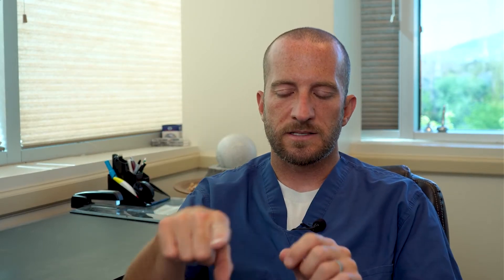Dr. Sean Henderson - Minimally invasive completely tubeless percutaneous nephrolithotomy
Explanation of a percutaneous nephrolithotomy or removing a larger-than-normal kidney stone using a approach through the back. This allows minimal distance between the stone and the access point. The advanced technology used allows for rapid removal of the stone burden to clean out the kidney.

These videos are purely informational. They are not all-encompassing about the procedure or treatment. They are meant to be informational only. There may be multiple other potential benefits, side effects or complications not mentioned unique to surgery or the specific operation discussed.